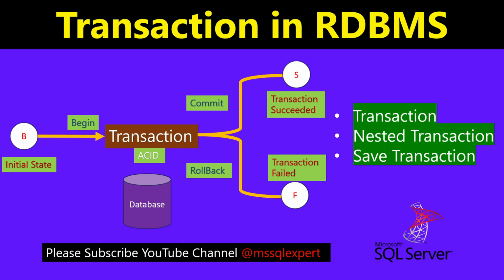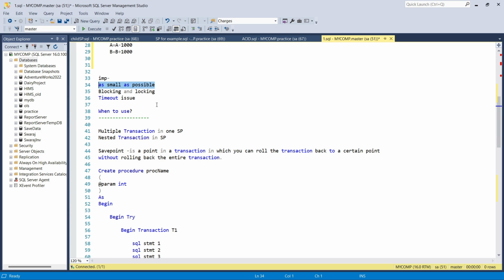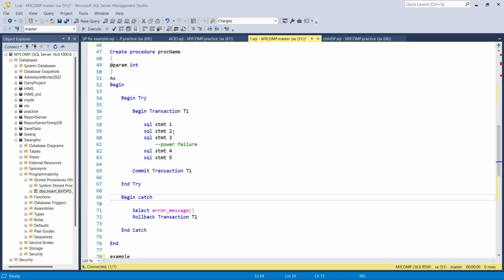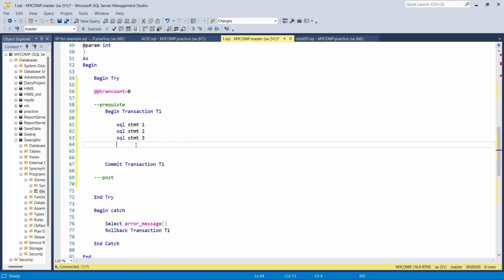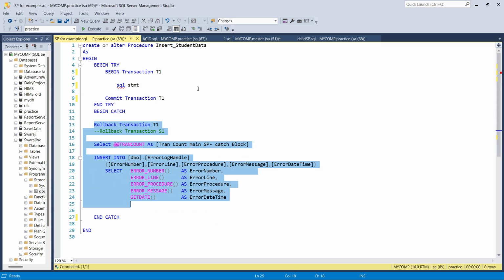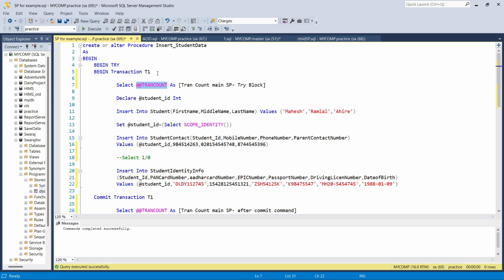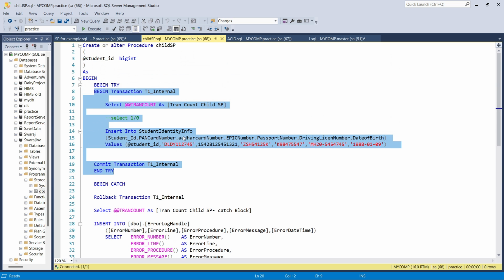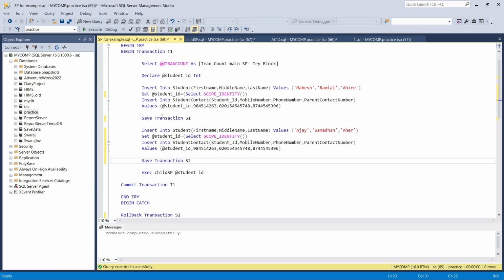Transaction | sql transactions | transactions in sql server | what is sql transaction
Transaction
begin transaction in sql server
commit transaction
save transaction
rollback transaction
nested transaction

Your Queries,
transaction management in rdbms
sql database transaction
database transaction sql
transaction in rdbms
transaction in sql
transaction in sql server
sql transaction example in sql server
sql transaction tutorial